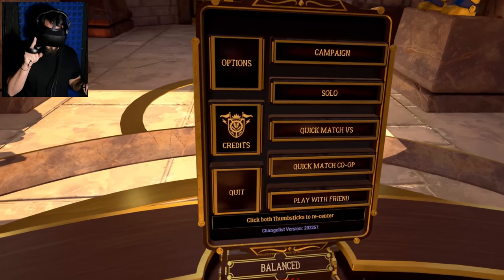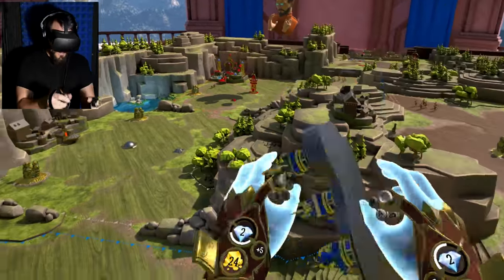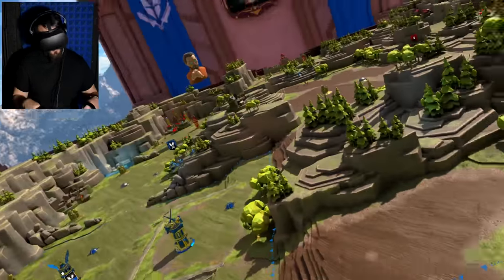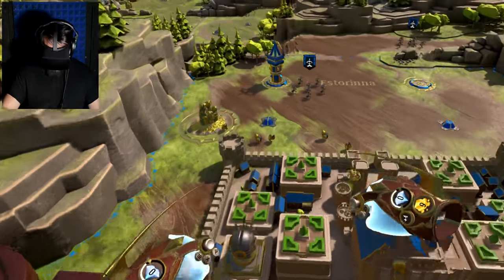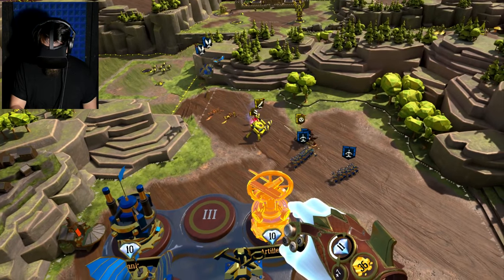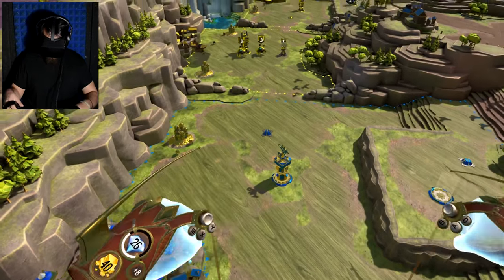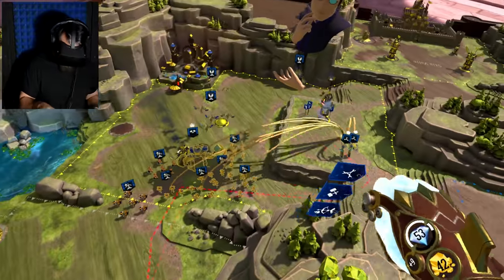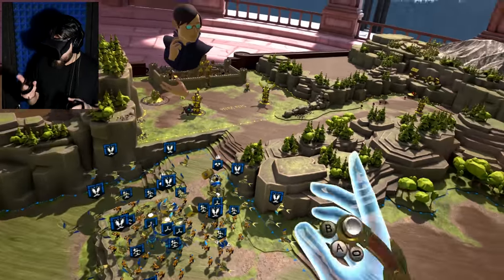THE TITAN DESTROYS EVERYTHING ON THE BATTLEFIELD! - Brass Tactics VR Gameplay (Oculus Rift)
Welcome to Brass Tactics VR! Brass Tactics is a classic Real Time Strategy game set in a virtual tabletop battleground, exclusively on the Oculus Rift!

The Titan, once summoned, destroys anything and everything on the battlefield!

Want more Brass Tactics? Want more Oculus Rift Games? Let me know down below!

About Brass Tactics:
The scions have fallen - master the table, or lose the battle. Experience real-time strategy as it was meant to be: in full VR. From the lead designer of Age of Empires II comes a living tabletop battlefield, where your forces are always at your fingertips.

-          Customize your group with dozens of units and upgrades, each with exploitable strengths and weaknesses.
-          Embark on a 6+ hour story campaign.
-          Unlimited single player vs AI, online competitive, and online cooperative modes.
-          Discover something new every game with 20+ uniquely crafted, hand-detailed maps.
-          Test your strategies against three unique AI personalities, each with four difficulties.
-          Let the world fade away with intuitive, comfortable controls.

Solo or with a friend, it all comes down to Brass Tactics.